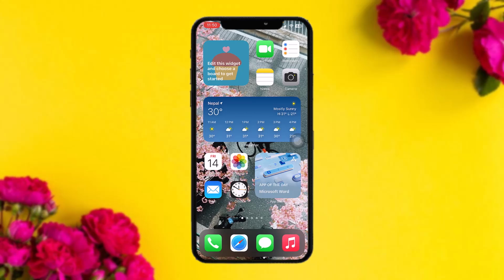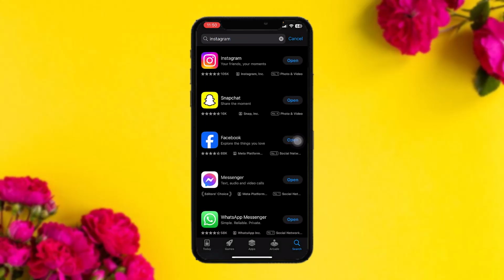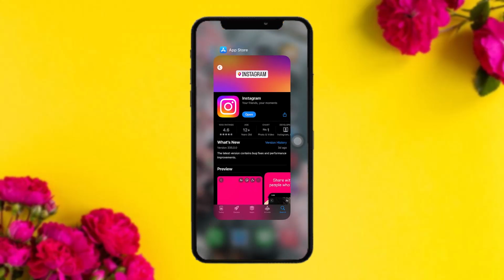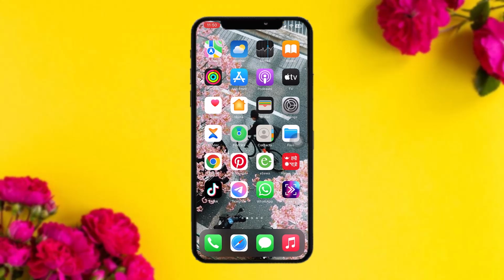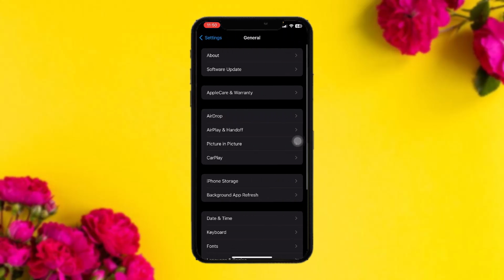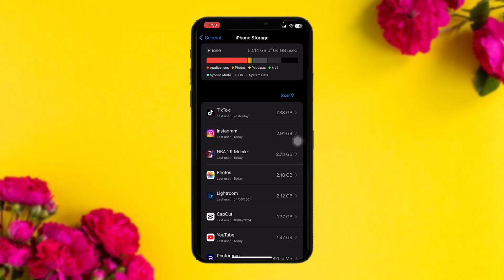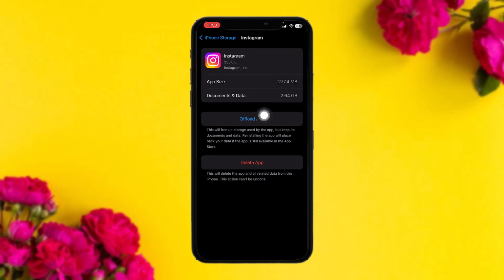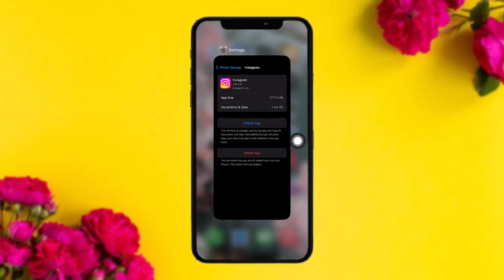How to Fix "Instagram Page Isn't Available Right Now": A Step-by-Step Guide - 2024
Want to know How To Solve the Mystery: How to Fix Instagram Page Unavailability but don't know how?
This quick video will guide you How To Fix Instagram Page Isn't Available Right Now

So, in this few simple steps you can successfully Solve the Mystery: How to Fix Instagram Page Unavailability